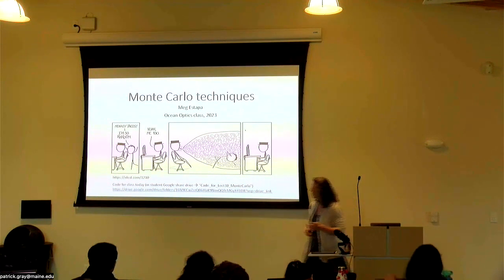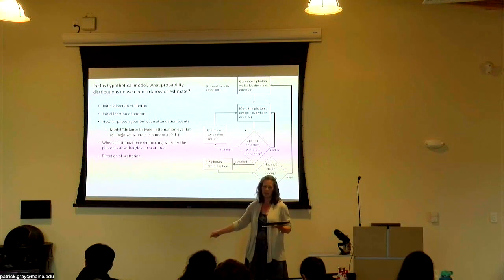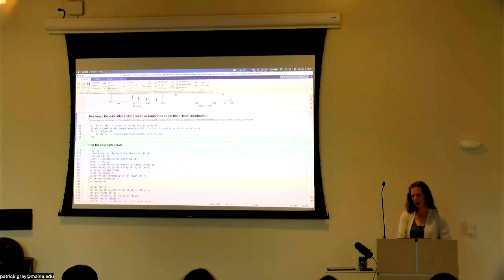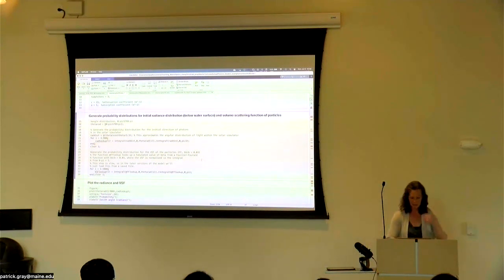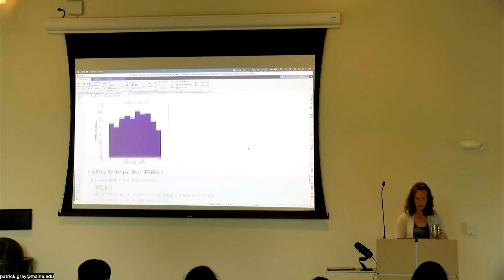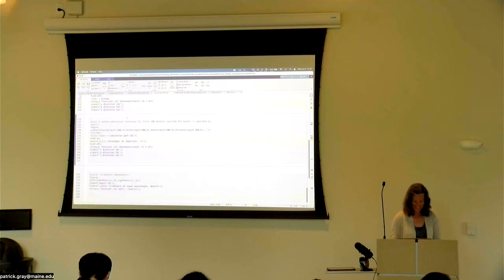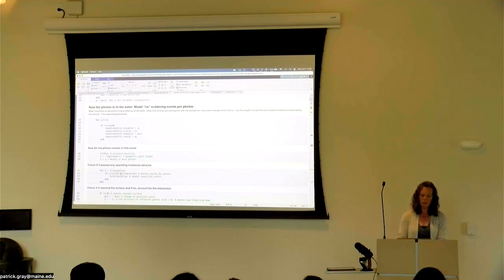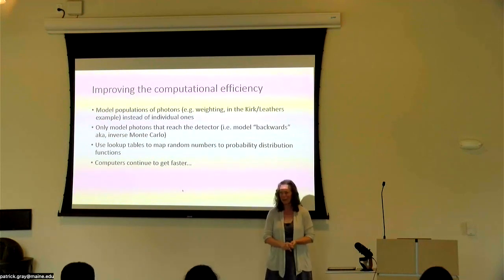Lecture 30: Modeling: Monte Carlo Methods and hands-on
Ocean Optics Class 2023 at Bowdoin College - July 3rd 2023
Lecture 30: Modeling: Monte Carlo Methods and hands-on (Meg Estapa)